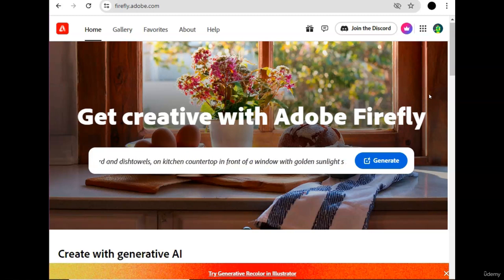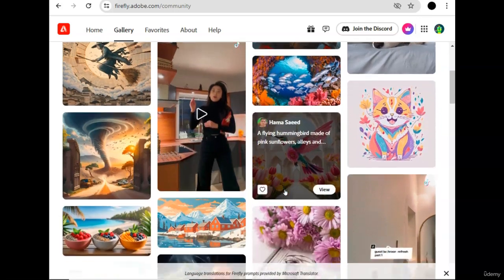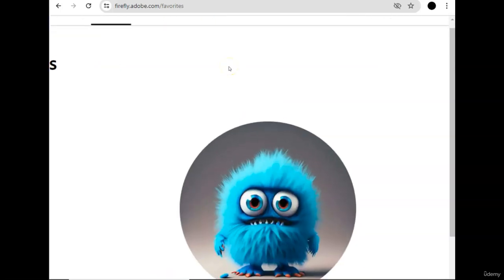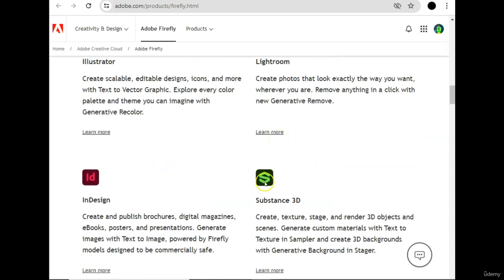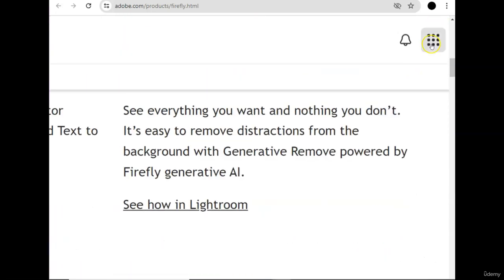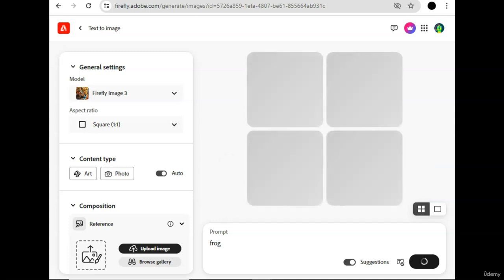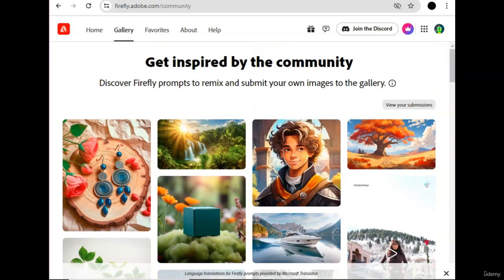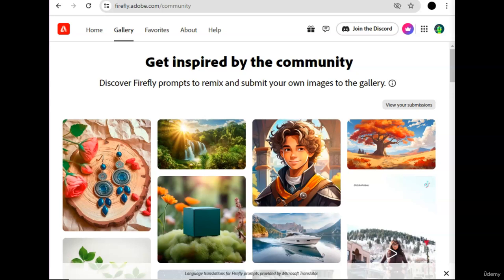174 Exploring Adobe Firefly's Interface and Creating Your First Image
### Exploring Adobe Firefly's Interface (Text to Image)

When you navigate to the Adobe Firefly web application (firefly.adobe.com) and select the "Text to Image" module, you'll be greeted by a clean and organized workspace that prioritizes both ease of use and creative control:

1.  **Prompt Input Bar:** At the bottom or center of the screen, you'll find the main input field where you type your text prompt. This is where you describe the image you want to create in natural language. Firefly often provides prompt suggestions as you type or examples to spark inspiration.
2.  **Generated Image Gallery:** The central area of the screen is where your generated images will appear. Firefly typically provides a set of four variations for each generation, allowing you to choose the best fit or iterate further.
3.  **Control Panel (Right Sidebar):** This is where much of the magic happens in terms of refining your output. The right-hand panel offers a comprehensive set of adjustable parameters to guide the AI:
    * **Aspect Ratio:** Choose the desired shape of your image (e.g., 1:1 Square, 4:3 Landscape, 3:4 Portrait, 16:9 Widescreen, 9:16 Vertical).
    * **Content Type:** Select between "Photo," "Art," or "Graphic," or let Firefly "Auto"-determine based on your prompt. This significantly influences the aesthetic.
    * **Styles/Effects:** A vast library of predefined styles (e.g., "Cyberpunk," "Watercolor," "Steampunk," "Pop Art") and effects can be applied. You can often combine multiple styles.
    * **Color and Tone:** Adjust the overall color palette and mood (e.g., "Vibrant," "Muted," "Warm Tone," "Black and White").
    * **Lighting:** Control the illumination (e.g., "Golden Hour," "Studio Lighting," "Dramatic Light").
    * **Composition:** Influence the framing and perspective (e.g., "Close-up," "Wide Angle," "Shot from Below").
    * **Reference Image (Composition/Style):** You can upload an image to guide the AI on the desired composition or to adopt a specific visual style from your reference.
    * **Visual Intensity/Strength Sliders:** Many settings include sliders to control how strongly the AI adheres to your chosen style or reference.
4.  **Generation History:** Firefly typically keeps a history of your generated images and the prompts/settings used, making it easy to revisit past creations and iterate.
5.  **Community Gallery:** Often, there's a community section where you can browse images generated by other users, see their prompts, and even "remix" their creations to learn and get inspiration.

### Creating Your First Image: A Step-by-Step Guide

Getting started with Adobe Firefly's Text to Image feature is straightforward:

1.  **Access Adobe Firefly:** Go to the Adobe Firefly website (firefly.adobe.com) and sign in with your Adobe ID. If you don't have one, you can create a free account.
2.  **Navigate to Text to Image:** On the Firefly homepage, you'll usually see different modules. Click on the "Text to Image" option.
3.  **Enter Your Prompt:** In the prompt input bar (at the bottom or center), type a description of the image you want to create.
    * **For your very first image, start simple:**
        * *Example 1:* `A cozy coffee shop with soft lighting`
        * *Example 2:* `A majestic lion standing on a rock at sunset, photorealistic`
        * *Example 3:* `A cute robot painting a colorful abstract art piece, digital art`
4.  **Adjust Basic Settings (Optional but Recommended):** Before hitting "Generate," take a quick look at the right-hand control panel:
    * **Aspect Ratio:** Choose an aspect ratio that suits your vision (e.g., "1:1 Square" for a social media post, "16:9 Widescreen" for a banner).
    * **Content Type:** Select "Photo" if you want a realistic image, "Art" for a more painterly or illustrative look, or "Graphic" for clean, vector-like visuals.
5.  **Click "Generate":** Once your prompt is entered and settings are adjusted (or left at default), click the "Generate" button.
6.  **Review and Iterate:**
    * Firefly will quickly generate a set of four image variations based on your input.
    * Examine the results. Do any of them come close to your vision?
    * If not, refine your prompt. Add more descriptive words, specify colors, lighting, or a particular style. (e.g., change "a cozy coffee shop" to "a cozy coffee shop, warm amber lighting, detailed wooden furniture, cozy atmosphere, bokeh background").
    * Experiment with the sliders in the right panel – try different styles, color tones, or compositions.
    * If you like one of the generated images, you can often click on it to see it larger and access options like "Generate similar" to get more variations based on that specific image's style or composition.